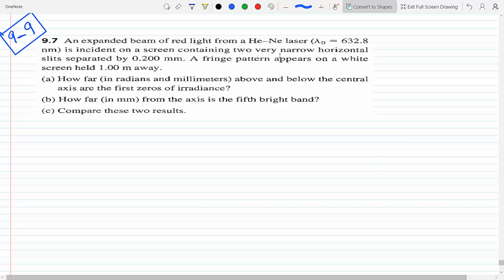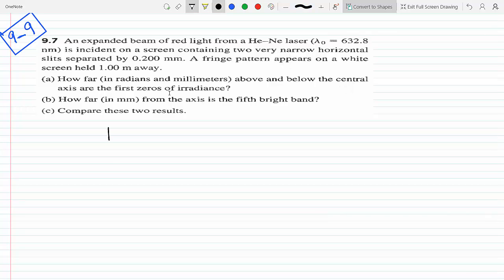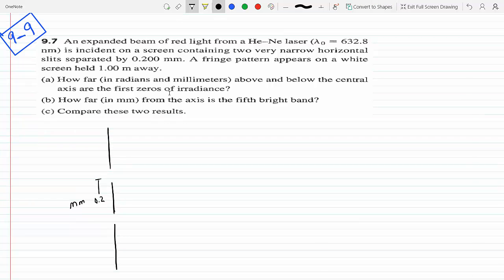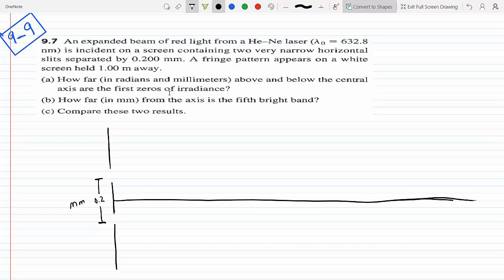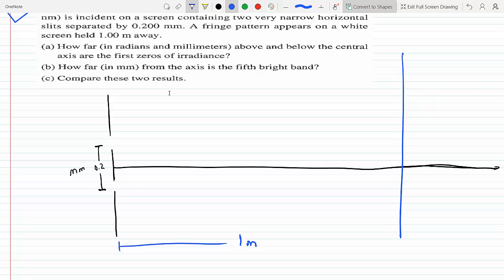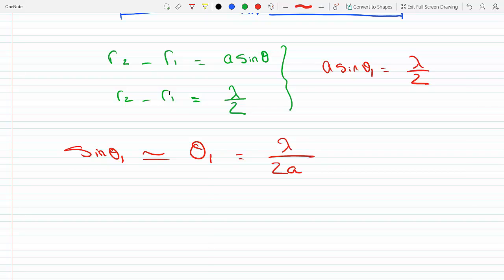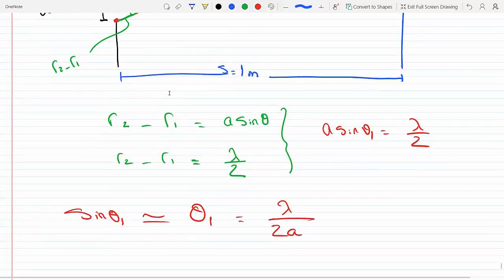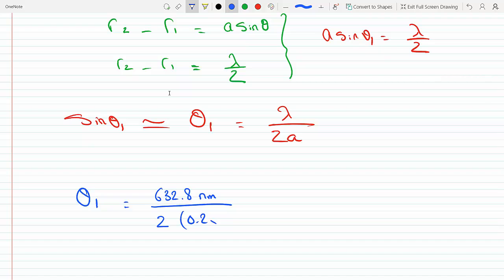Finding first zeros of intensity when light is incident on screen with 2 slits P 9-7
Eugene Hecht
An expanded beam of red light from a He-Ne laser (λ = 632.8nm) is incident on
a screen containing two narrow horizontal slits separated by 0.200mm. A fringe pattern
appears on a white screen held 1.00m away. (i) How far (in radians and in millimetres)
above and below the central axis are the first zeros of intensity? (ii) How far (in mm) from
the axis is the fifth bright band? (iii) Compare these two results.